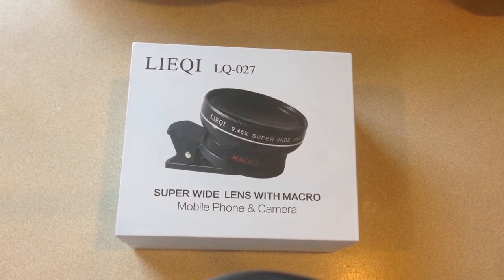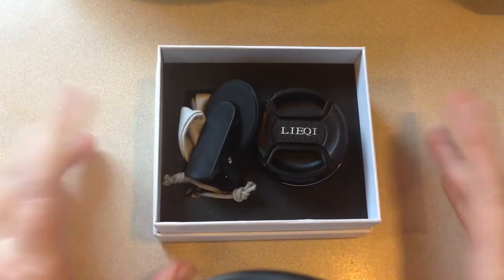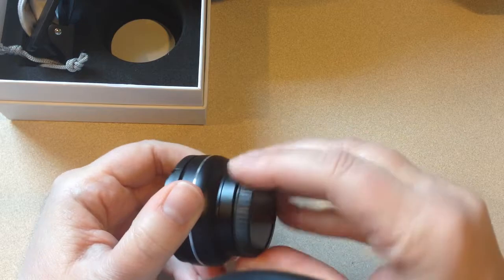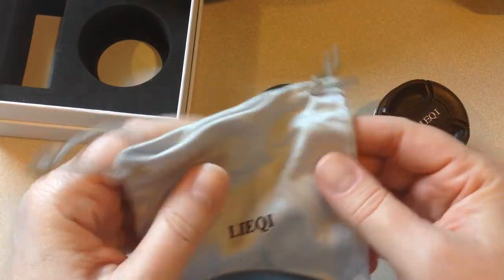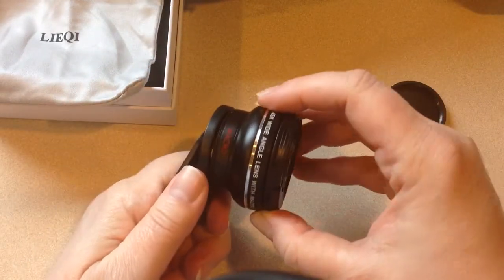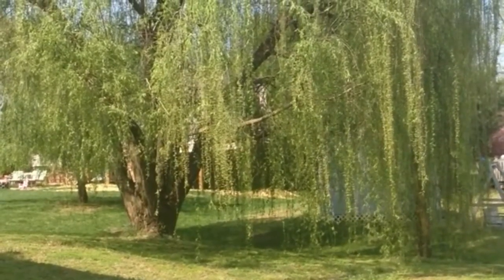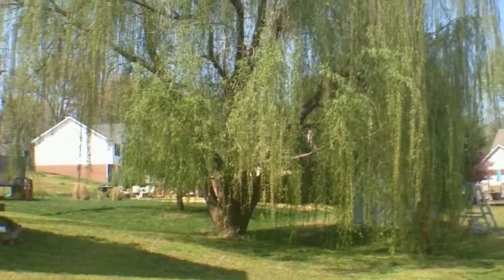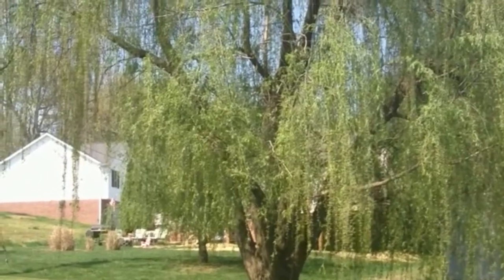Review of Amir® Professional HD Camera Lens Kit